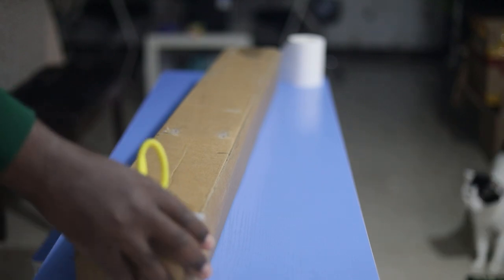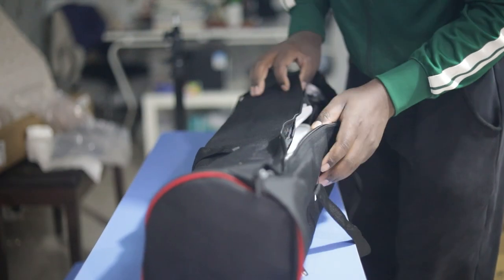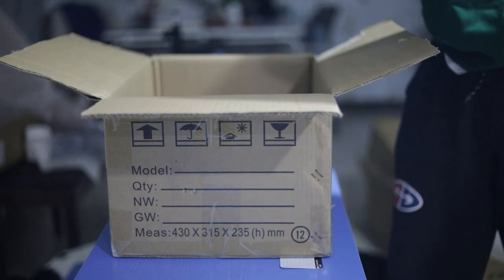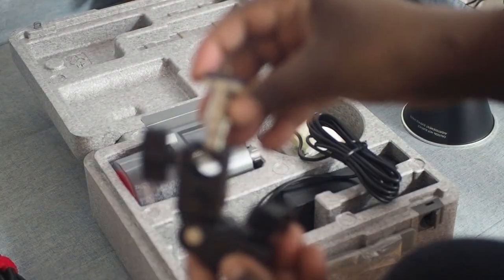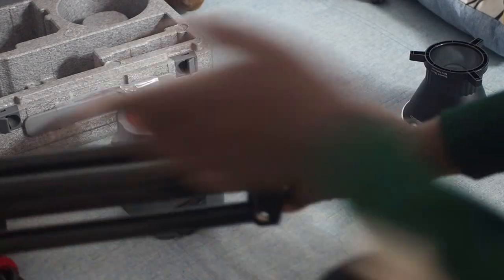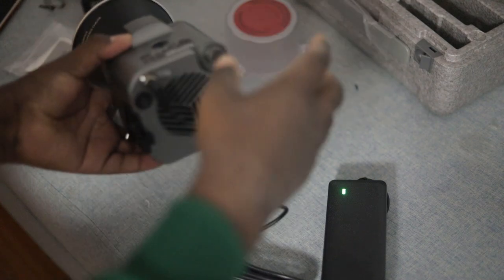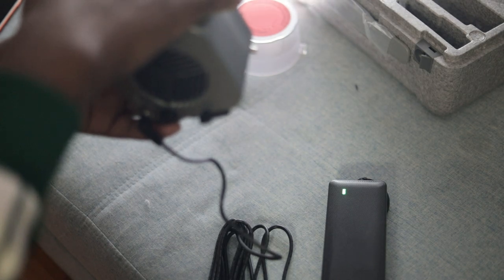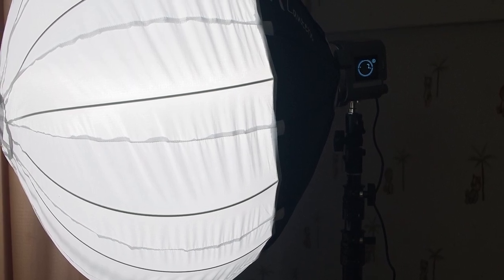Lighting Solutions for YouTubers | Amaran 60D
This video is about myself unboxing the Amaran 60D light.

Video editing: Davinci Resolve and Adobe Premiere Pro

Time codes
00:00 - Intro
00:20 - unboxing the stand
00:50 - unboxing the lantern softbox
02:10 - unboxing the light
03:10 - items in the amaran box
05:17 - connecting the light
06:50 - connecting the softbox
08:32 - Conclusion